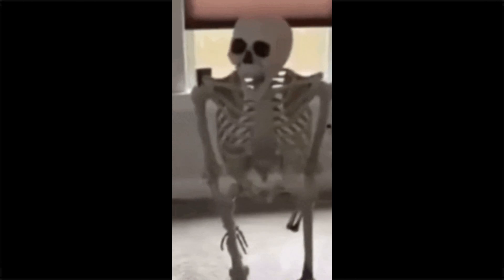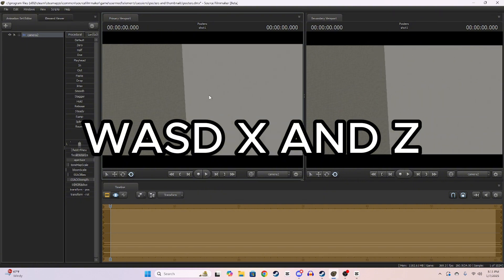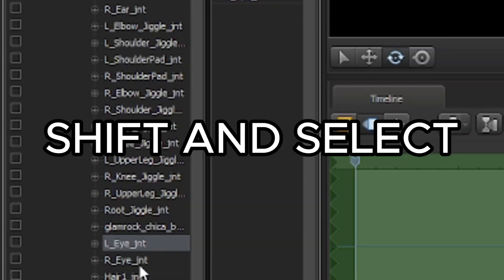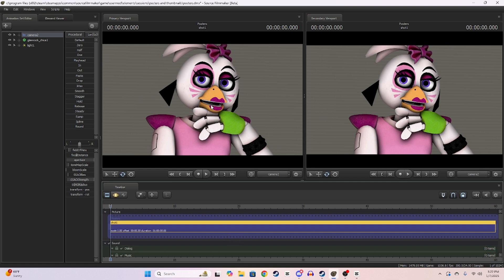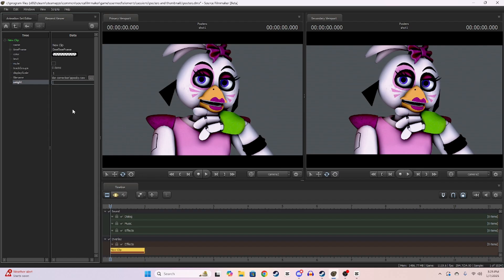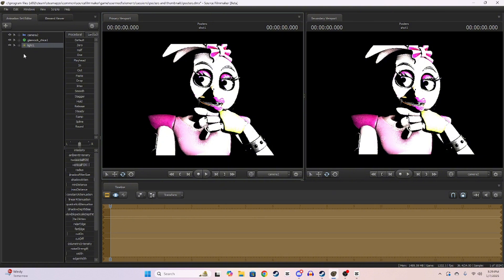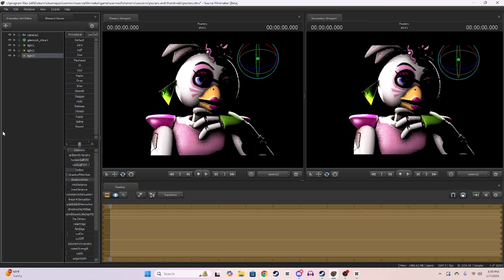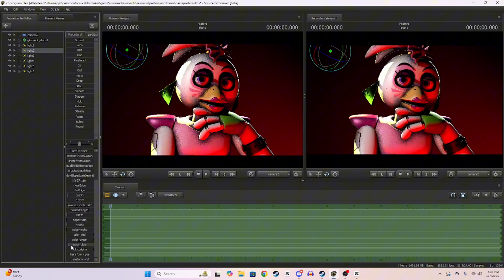How I do Lighting and Rendering in SFM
Hello everyone! Hope you enjoyed this video! Let me know if I missed anything or if there's something that you found helpful or interesting! Hope you all are doing amazing!

**OTHER TOOLS FOR SFM
Text for 1080p tool in SFM: -sfm_resolution 1080 -w 1920 -h 1080 -usevgui
0:00 Introduction

1:00 Camera movements

2:28 Getting a model

2:52 Posing the model

6:33 Color correction tool

8:44 Lighting

12:39 Background lighting

15:44 Render settings

16:49 Export settings

18:34 Result

18:39 Outro